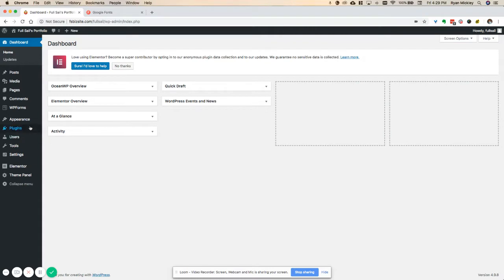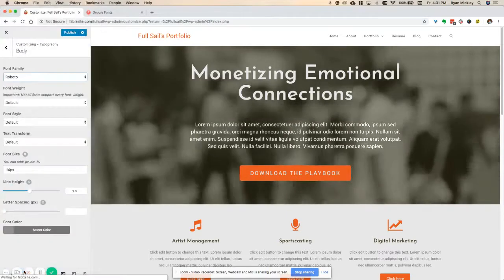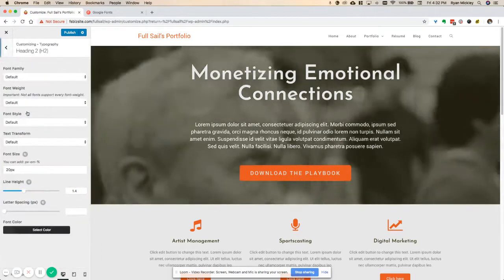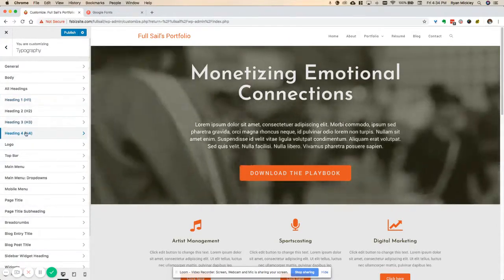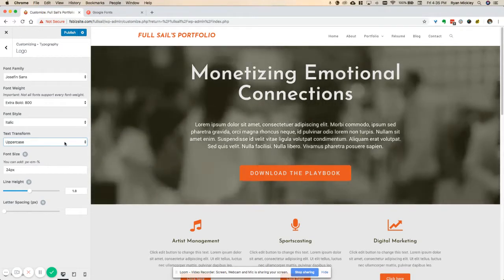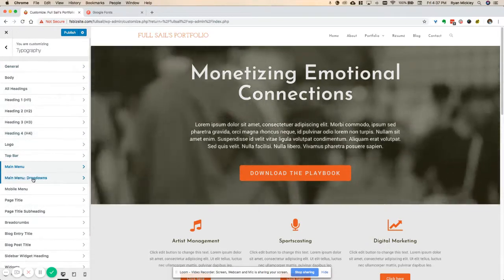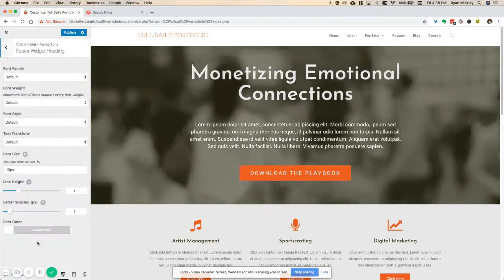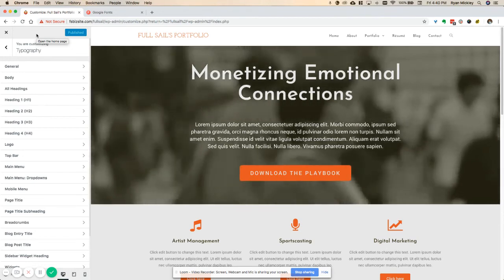18 How To Adjust Universal Settings: Typography